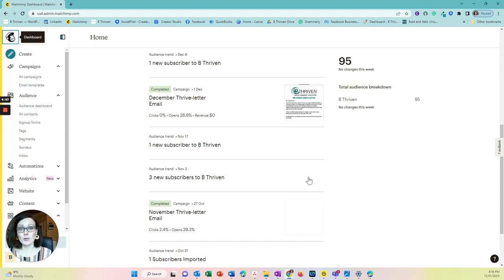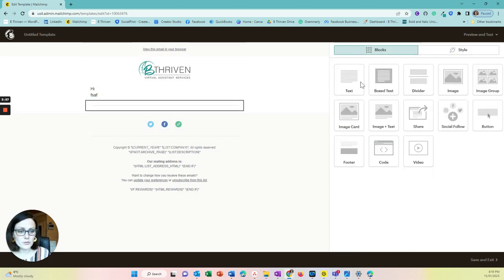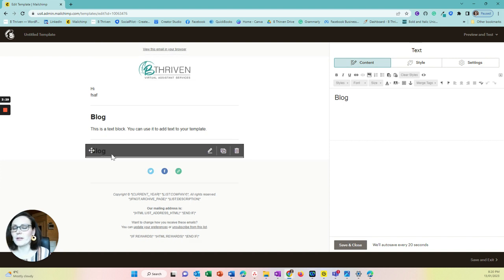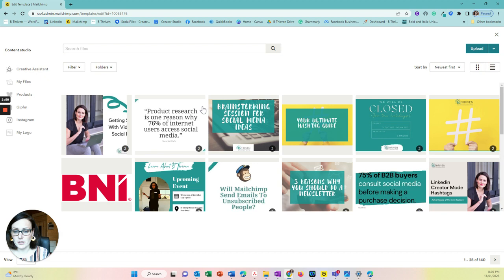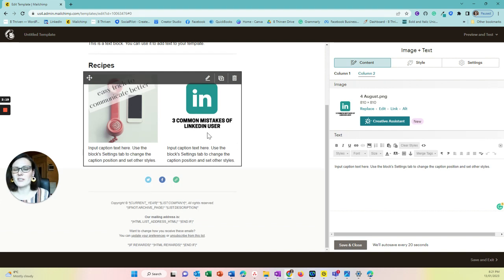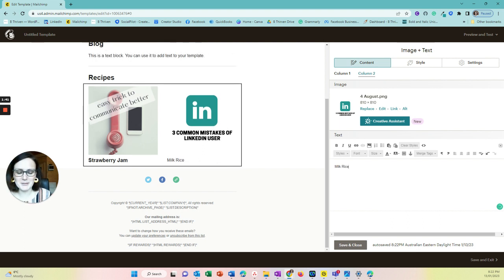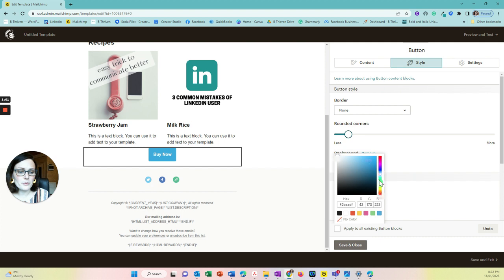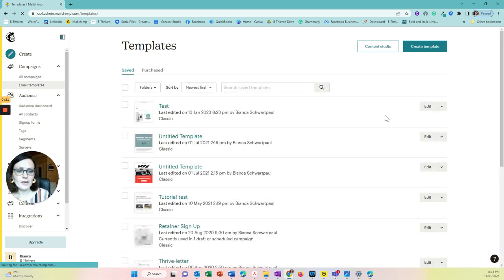Step-By-Step Guide - Create An Email Template In Mailchimp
Learn how to:

- Insert Headers
- Insert Buttons
- Insert Images and Text
- Insert Dividers
- Duplicate & Delete Blocks
- Many more helpful tips